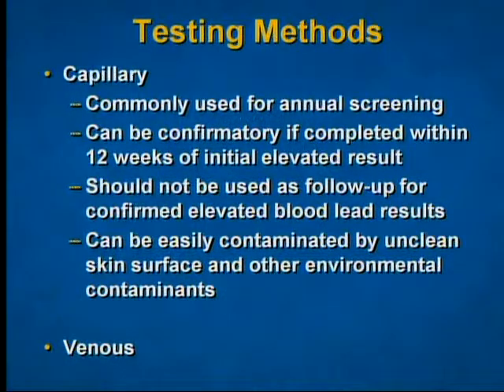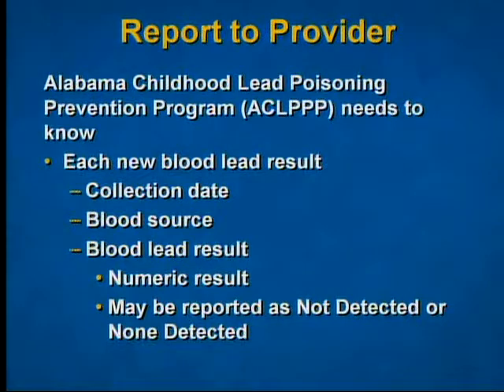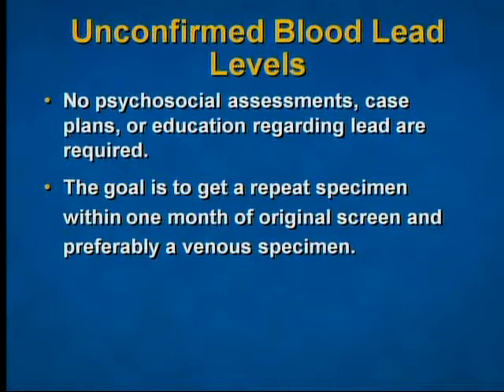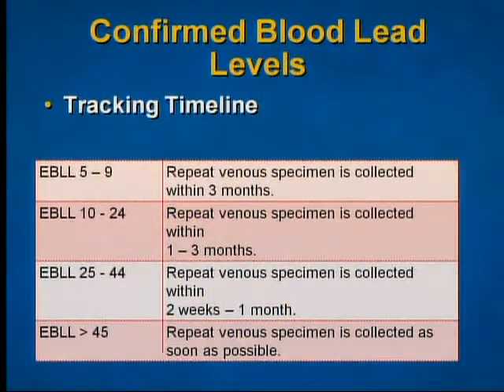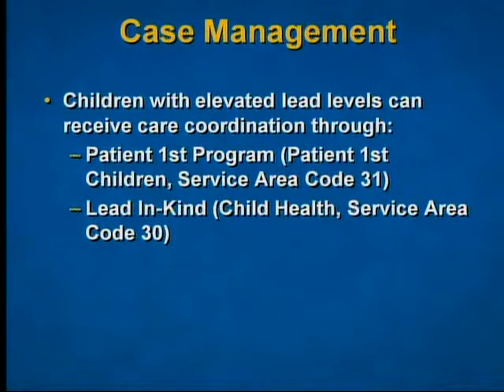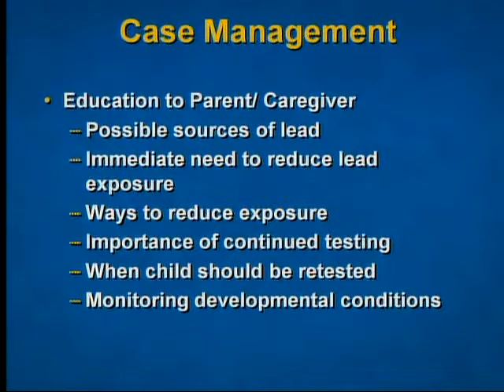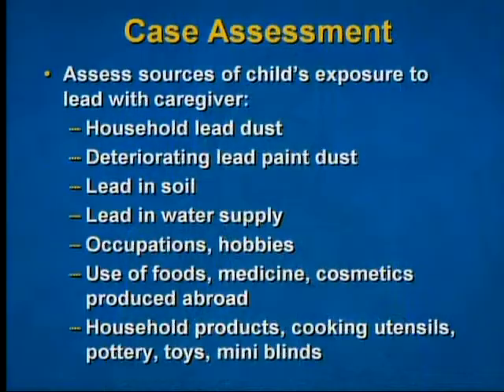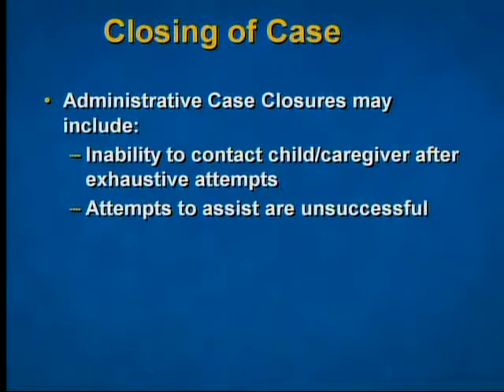Elevated Lead Care Coordination Protocol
Taped: July 18, 2019